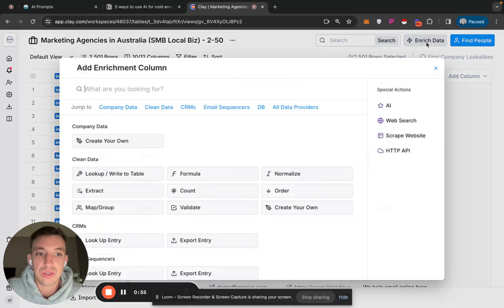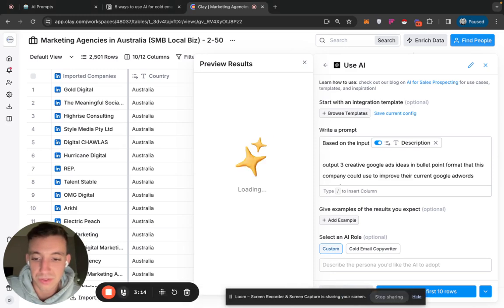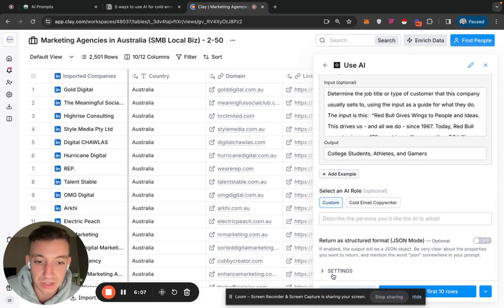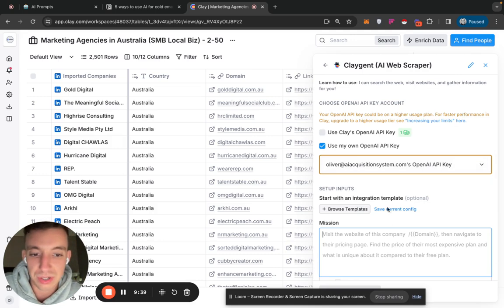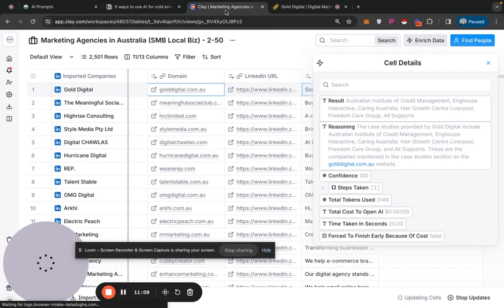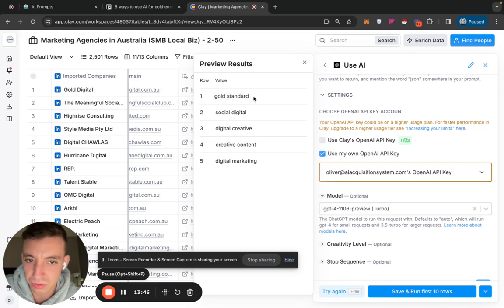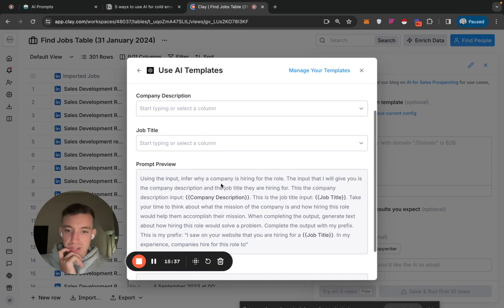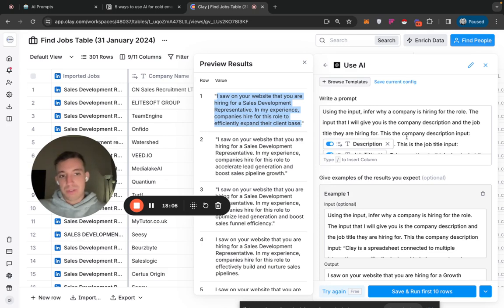5 creative ways to use AI for cold emails (Clay Outbound Tutorial)